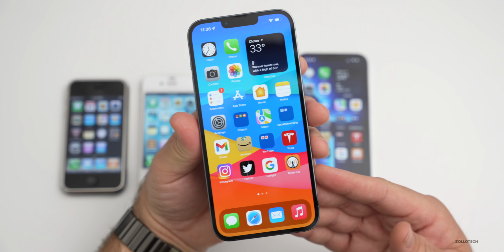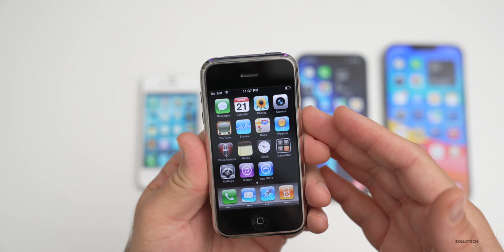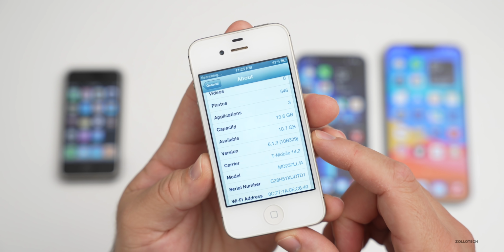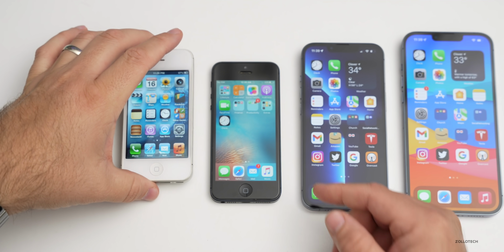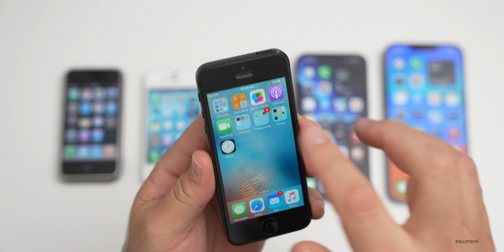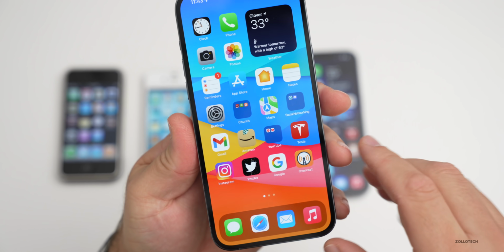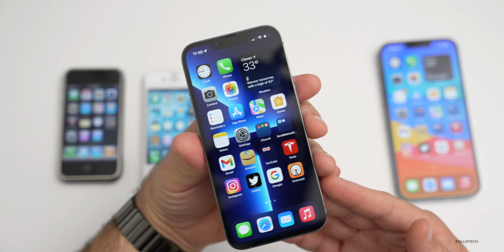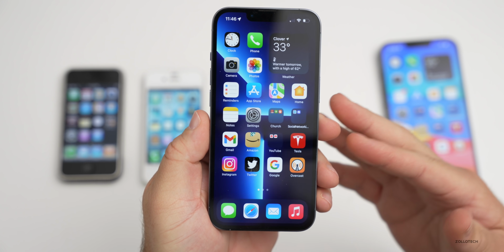iOS is Going to Get Much Better - iOS 15 to iOS 16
iOS 15 release, and now we have iOS 15.2 which brings even more features. iPhone OS has come a long way with moving to iOS, iOS 7, and currently iOS 15.1.1, but iOS has a lot of bugs now. iOS 6 was known for its reliability, stability, battery life and security, but now iOS 15 is fully of bugs, crashes and strange behavior. In this video I discuss how iOS 15.3 and iOS 16 has to get better and why. I show you iPhone 2g starting with iOS 3, iOS 6 on iPhone 4, iOS 9 on iPhone 5 and iOS 15.2 on iPhone 13 Pro Max.

AirPods Pro
AirPods 3
AirPods Max

***Chapters***
00:00 - Introduction
00:40 - What iPhone OS used to be like
02:00 - Peak iOS 6 days
02:35 - iOS reliability and dependability
03:21 - iOS 7 and big changes
04:41 - iOS 15 and current iOS updates
06:11 - Missing features
07:35 - Future iOS software has to get better
07:55 - Why iOS will get better
08:28 - iOS 16 Expectations
10:24 - Conclusion
11:11 - Outro

5 AirPod Tips and Features You Might Not Know